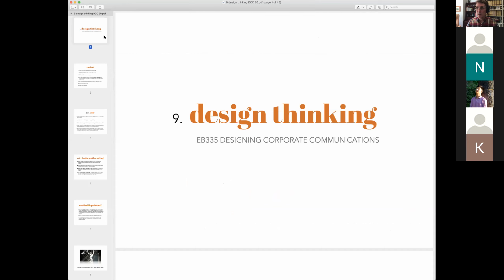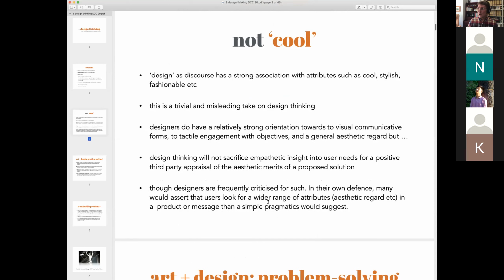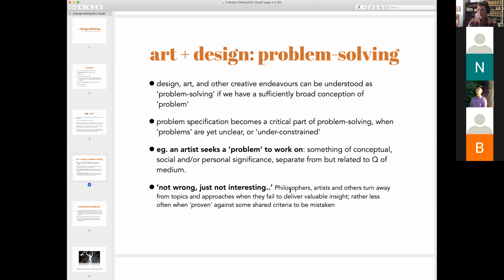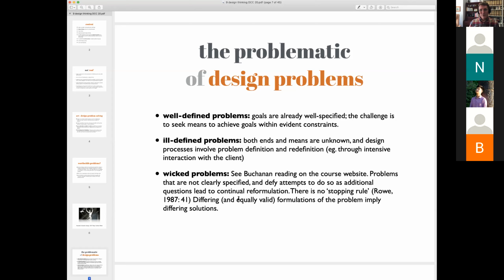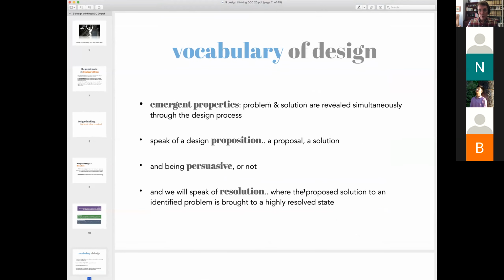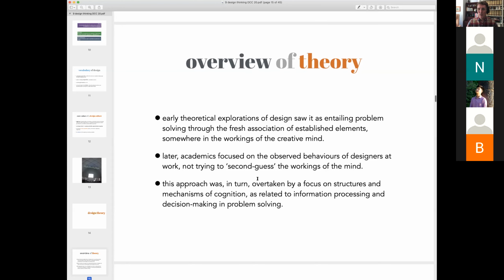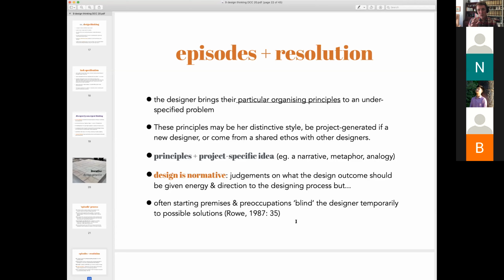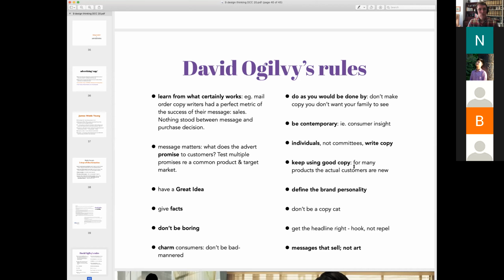DCC W5 live session